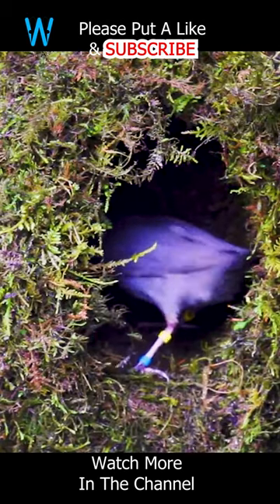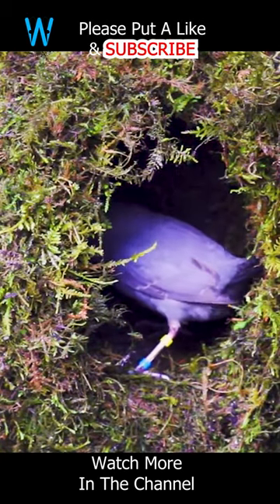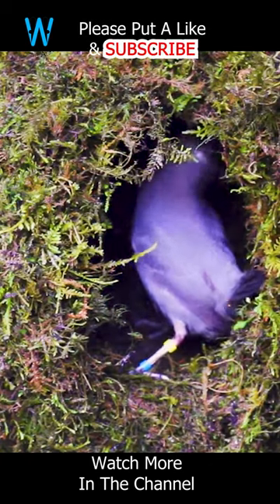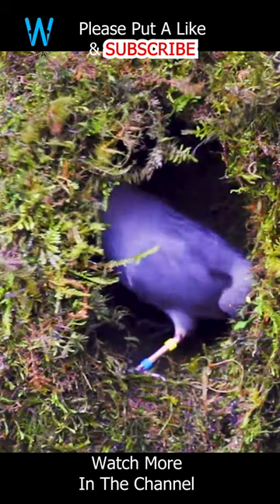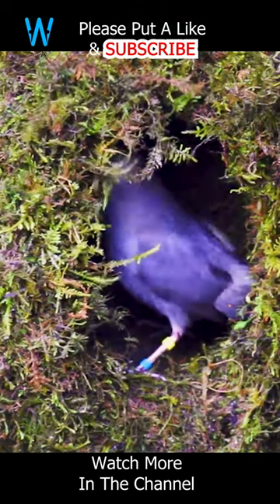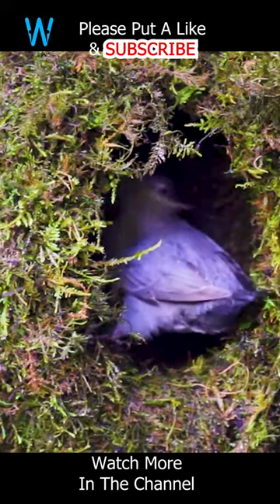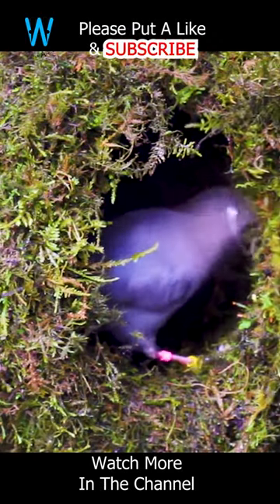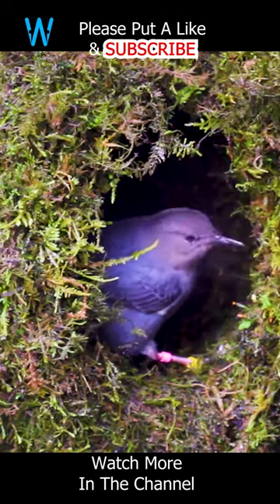The American Dipper Nesting -3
The American Dipper, a charismatic aquatic songbird, has a unique nesting habit. Unlike many birds, it builds its nest in close proximity to its aquatic habitat, typically on rocky ledges near swiftly flowing streams. The dipper's nest is a dome-shaped structure made of moss and grass, carefully lined with feathers for insulation. Remarkably, these resourceful birds often place their nests behind or beside waterfalls, providing not only a strategic location for concealment but also a constant source of ambient noise to help mask their communication. This adaptation showcases the American Dipper's ingenuity in harmonizing with its watery surroundings.